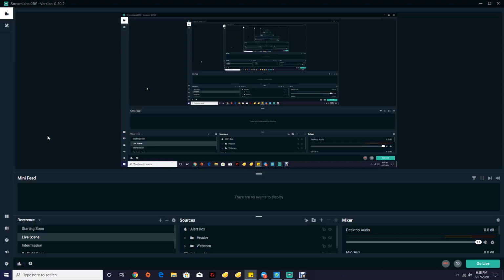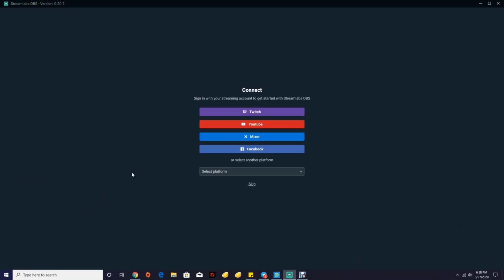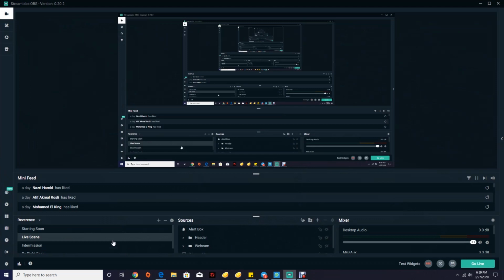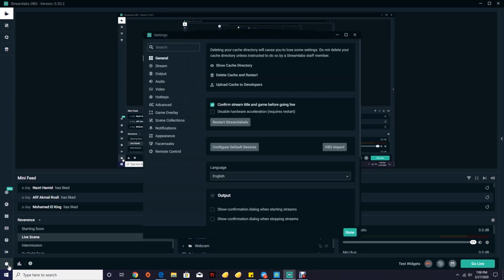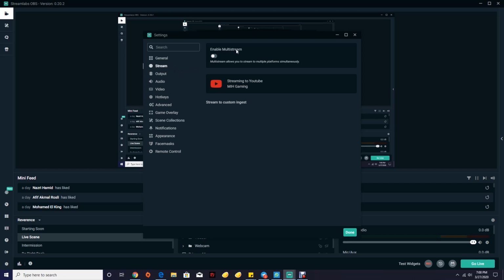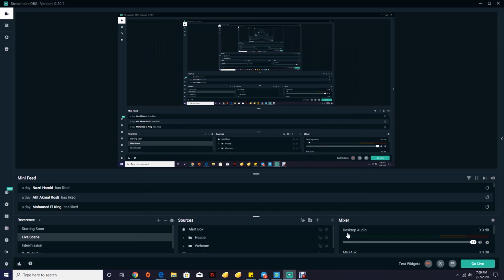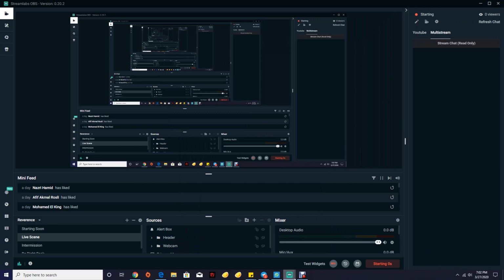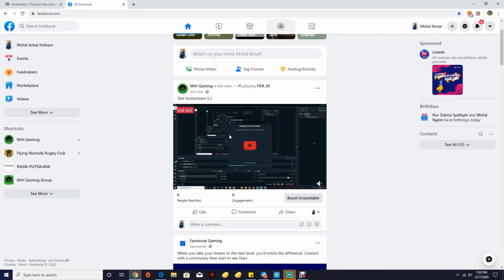HOW TO MULTISTREAM (DUAL PLATFORM) USING STREAMLABS OBS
Learn on how to multistream to both YouTube and Facebook Gaming via Streamlabs OBS in less than 10 minutes. This "how to" is structured for beginners that have either little to no experience with Streamlabs OBS.  I hope you guys enjoy this video and find it helpful!